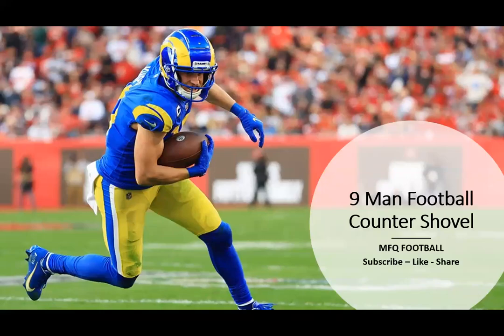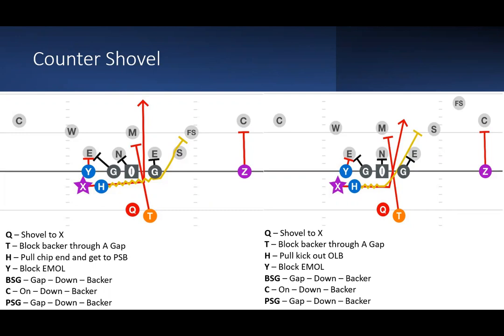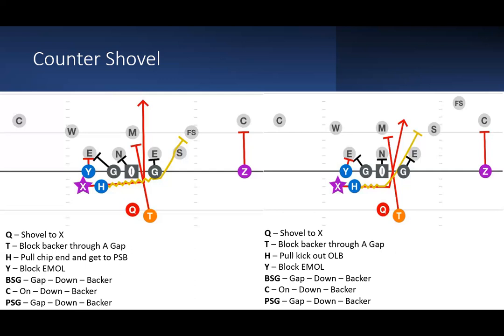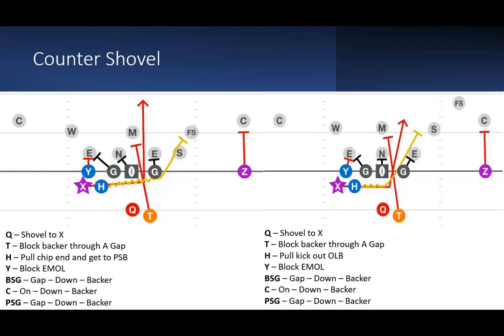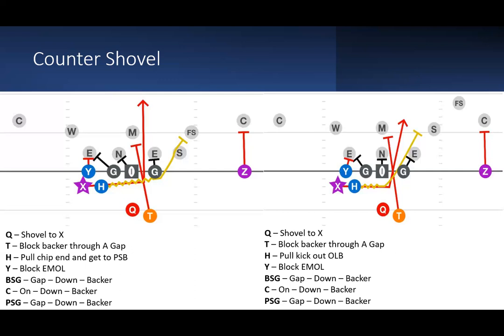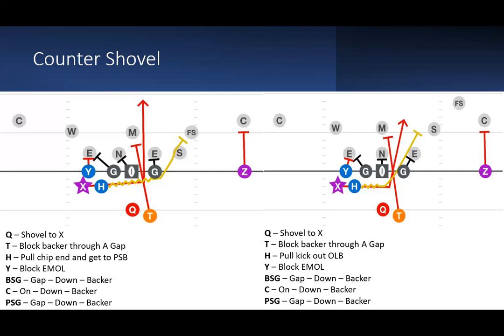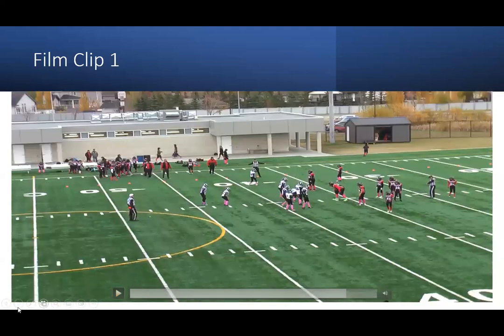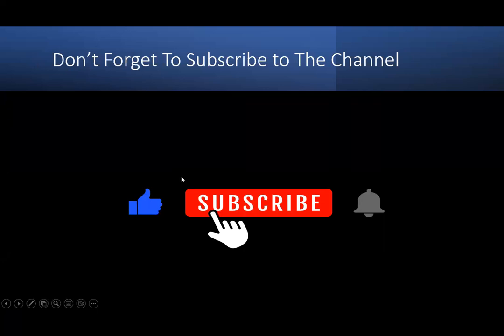9 Man Football - Counter Shovel Pass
9 Man football offensive play the counter shovel is gap scheme concept that is used as shovel pass instead of a handoff. This counter play, allows the offence to create a backside attack to get big yards. This 9 man offensive concept is a great way to counter any other run game schemes. 9manfootball 9manoffensive plays